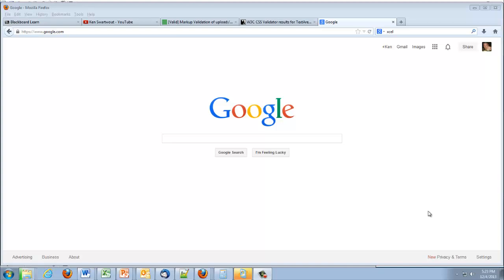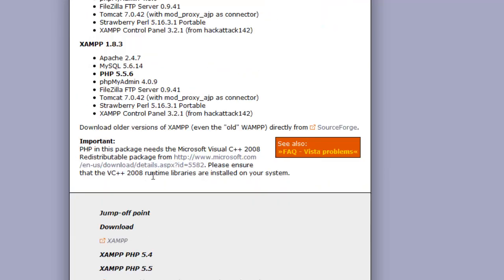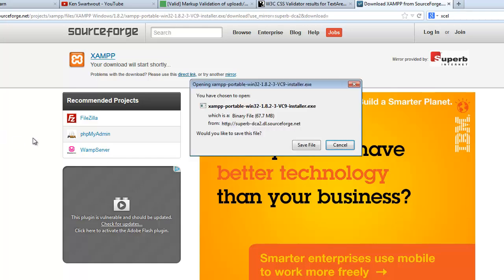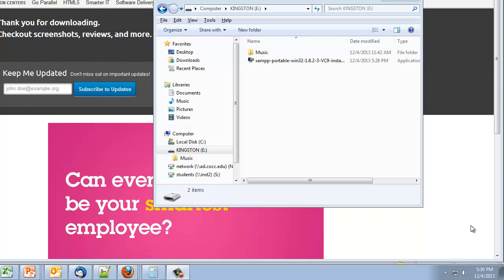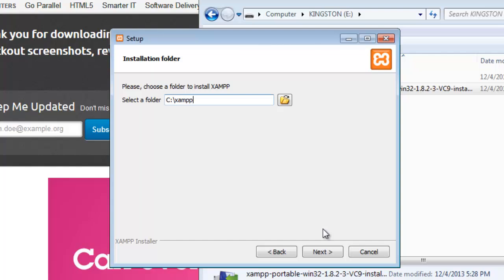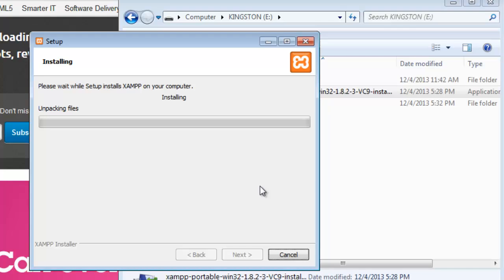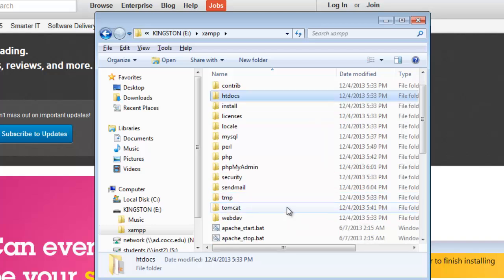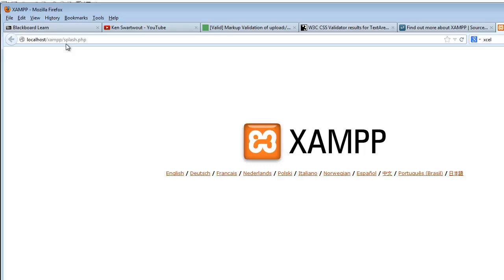Install XAMPP Lite on a Flash/Thumb Drive Tutorial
USE THE ZIPPED VERSION - NOT THE INSTALLER for best results. This tutorial will cover the entire process of downloading and installing XAMPP Lite on a flash drive. XAMPP will allow you to create and run a web server with several useful features on a local machine. I will demonstrate how to start services as well as briefly explaining why you will need them. The next video will cover how to verify your PHP installation and the following will familiarize users with MySQL